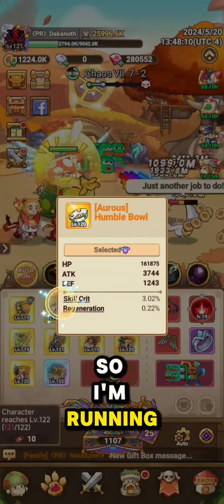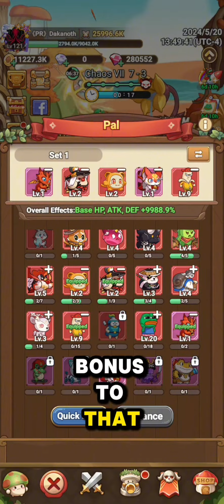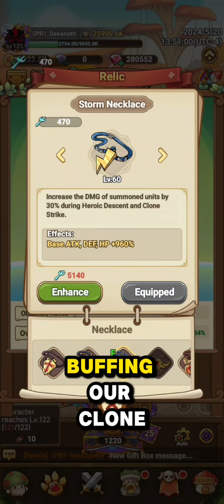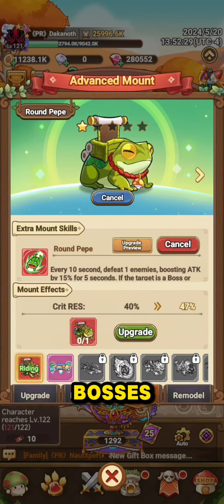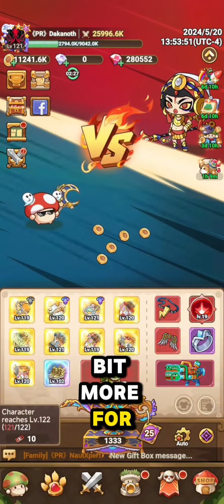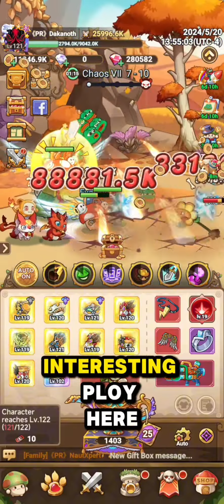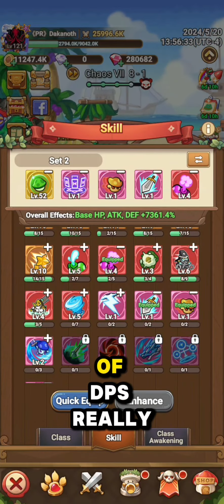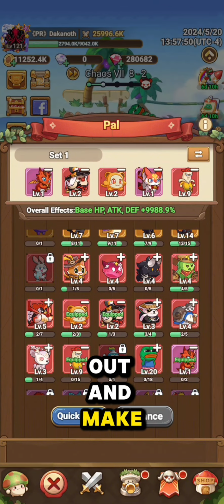SNEAK PEAK of the UPDATE coming to Legend of Mushroom and build possibilities..